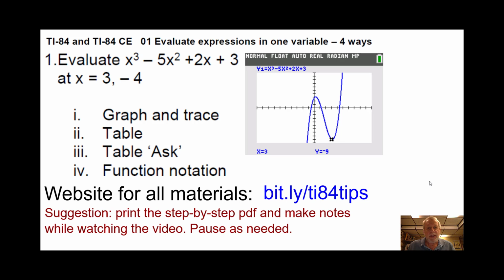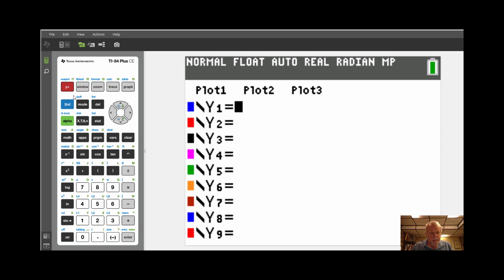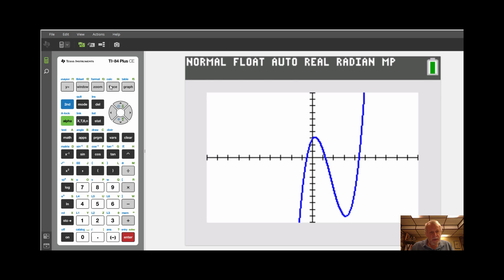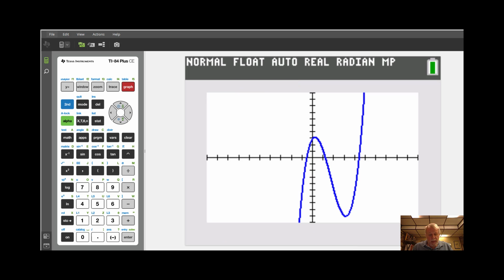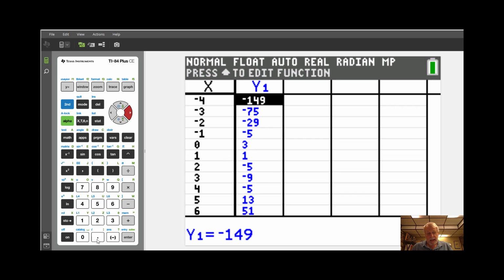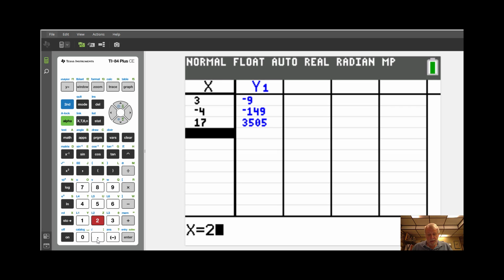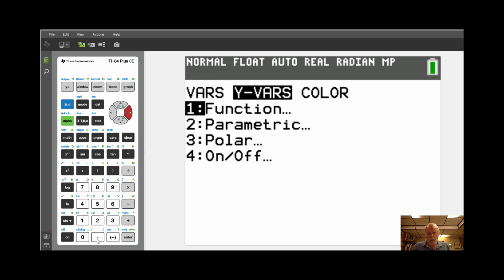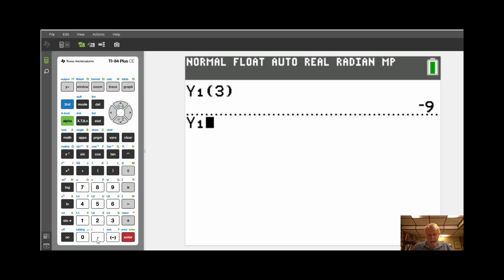01 Evaluate expressions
Shows how to evaluate expressions 4 different ways: Graph and Trace, Table, Table ‘ask’, Function notation.